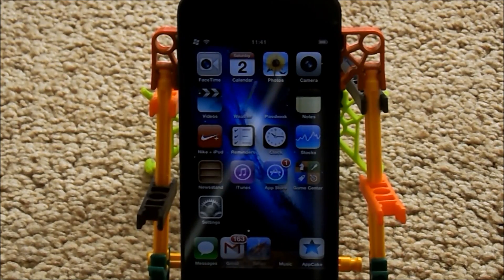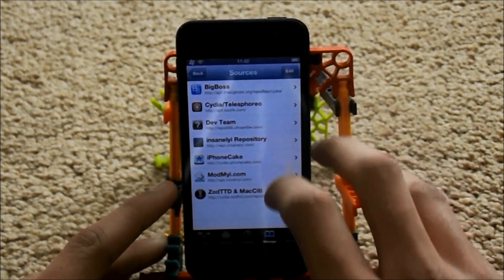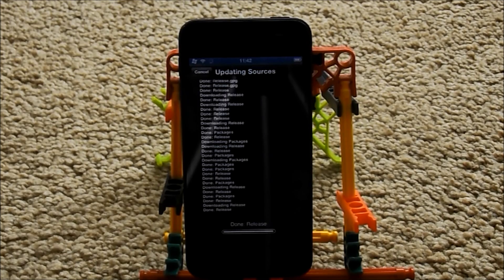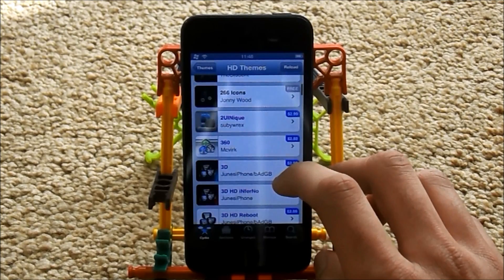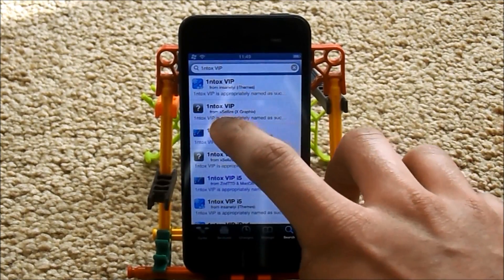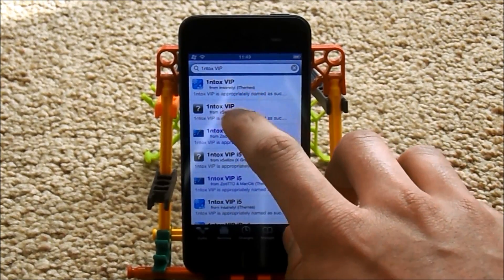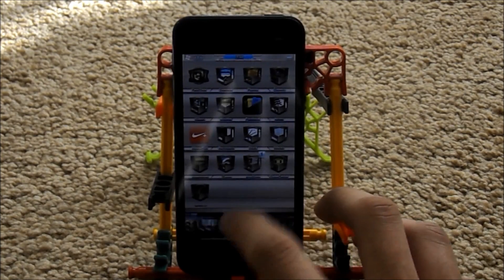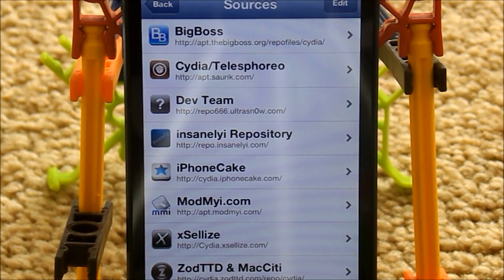How to get paid Cydia Apps/Tweaks for FREE (iOS 6/iOS 7)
Hey YouTube in this video I show you how to get paid Cydia Apps/Tweaks/Packages for free on iOS 6.1.2 and in the video I use the iPod Touch 5G, however this works on ANY jailbroken device.